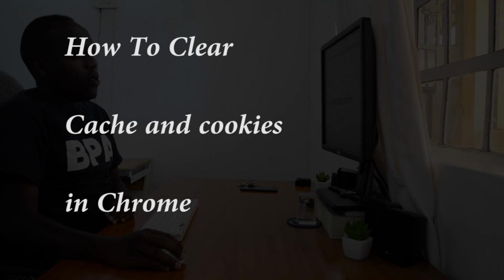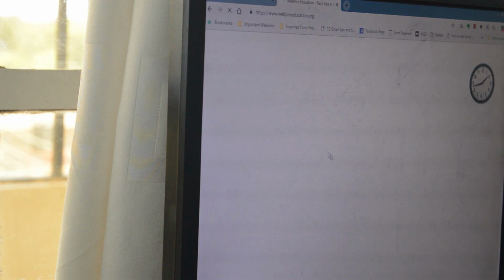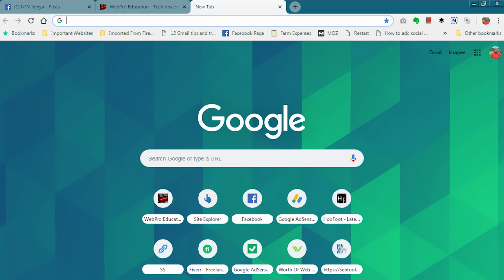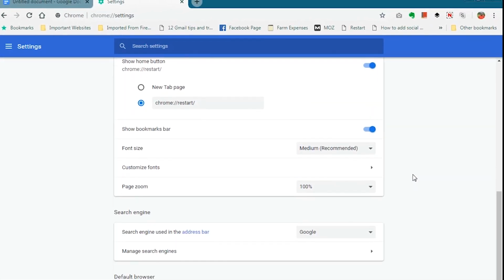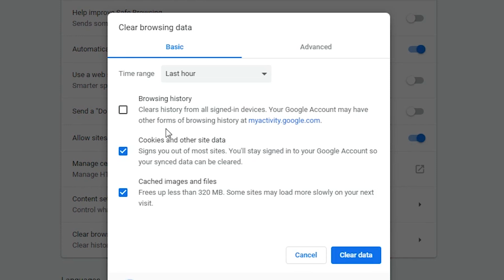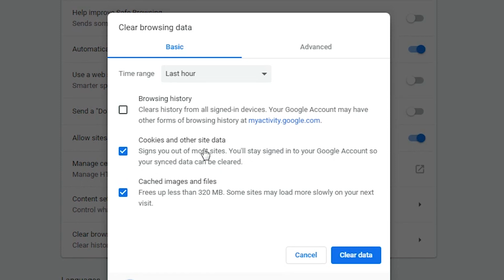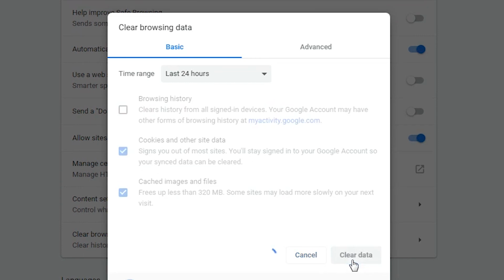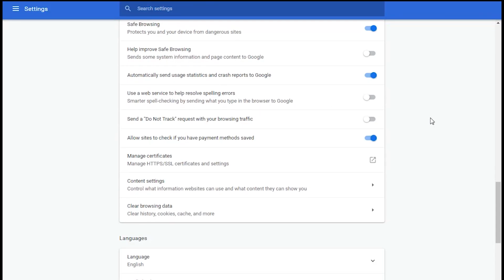How To Clear Cache and Cookies In Chrome [2019]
Learn how to clear cookies and Cache in Chrome in a few wasy to follow steps.

It's a tutorial combining 'How to clear cache in Chrome' and How to clear cookies in Chrome' because the two are normally done together to achieve best results.

How To Clear Cookies In and Cache In Chrome:

1. Launch Google Chrome
2. Go to Settings
3. Click Advanced Settings
4. Click on Clear browsing data
5. Make sure cookies and Cache are selected
6. Cick Clear Data